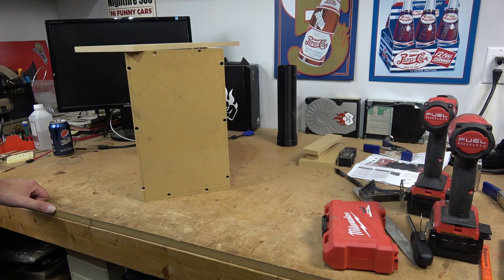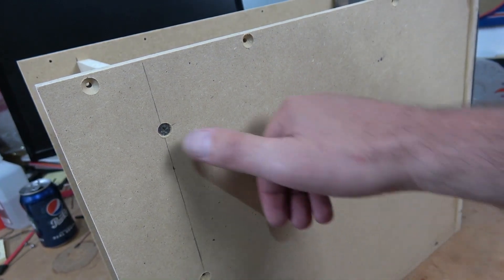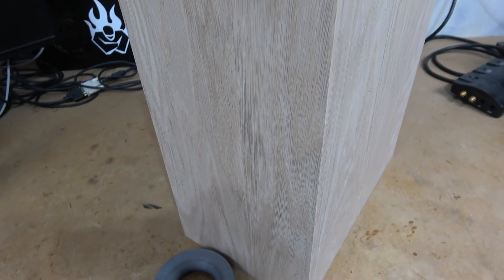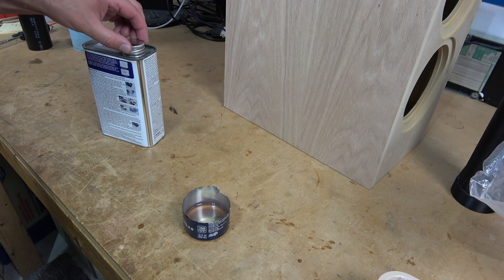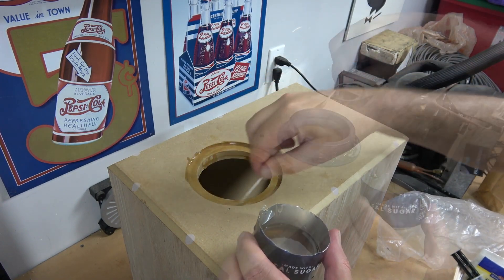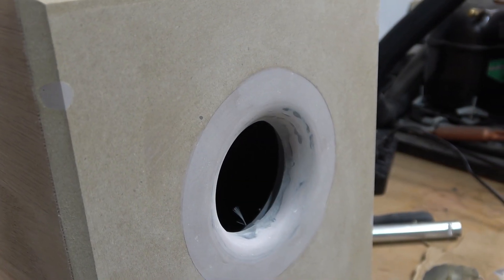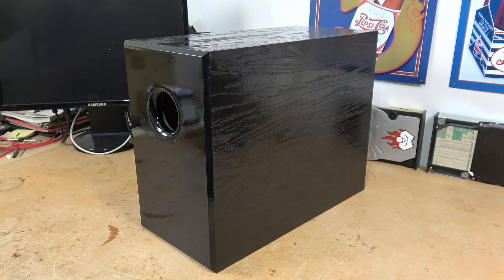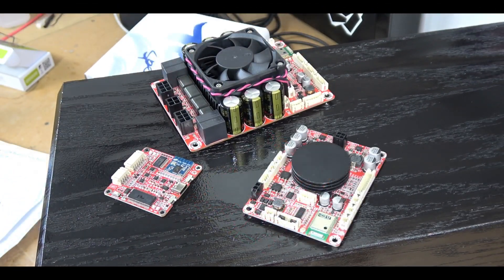DoubleSub Subwoofer Enclosure Build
If you have been following along with our Retro PC Subwoofer project we are moving on to the final stages with the final box build and some show quality treatments.
This box will feature dual Tang Band 5.25" Subwoofers and Dayton Audio KAB amplifiers combined with quite a few custom 3D Printed parts.